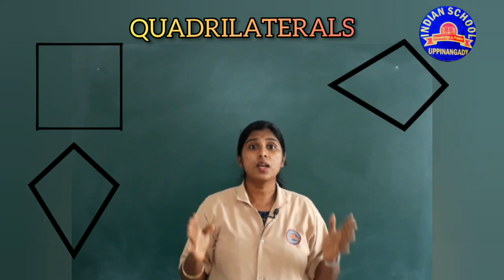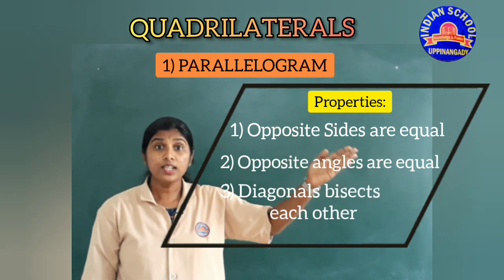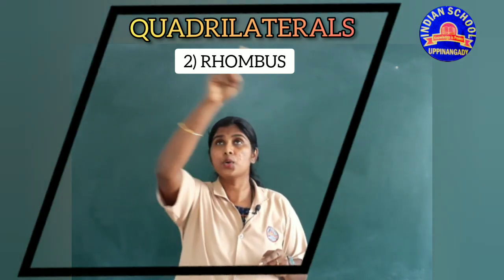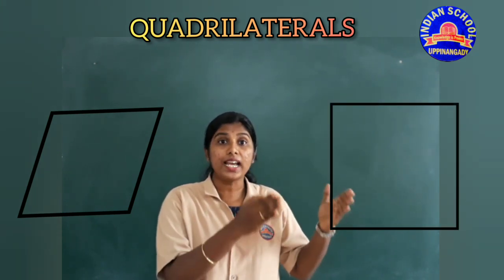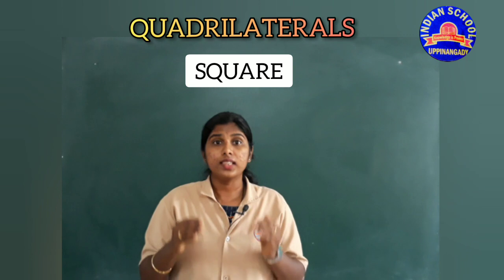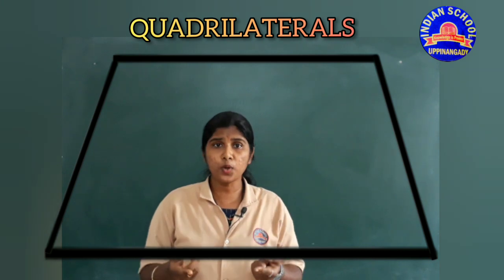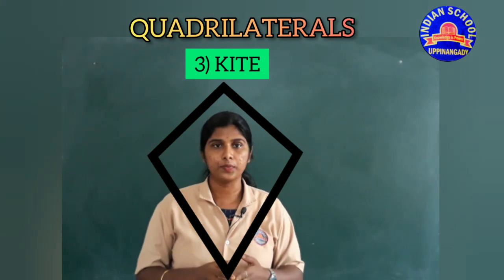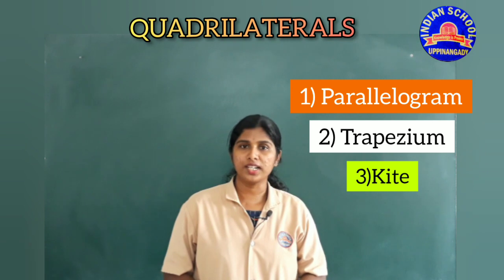ONLINE CLASS: MATHS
Topic: Quadrilaterals and it's types
Brief Explanation about ;
1) Types & Properties of Parallelogram
2) Types & Properties of Trapezium
3) Types & Properties of Kite